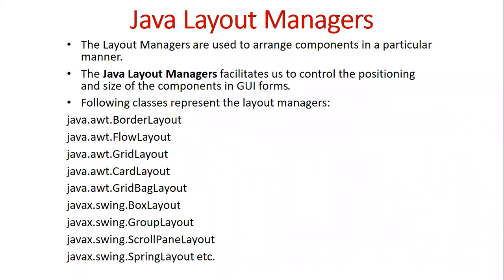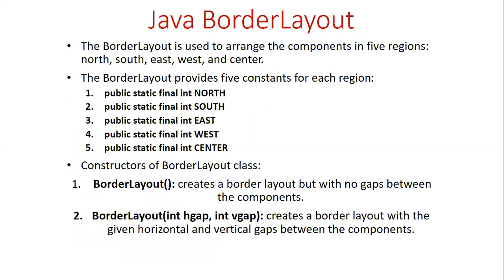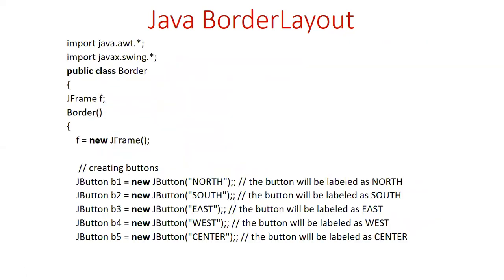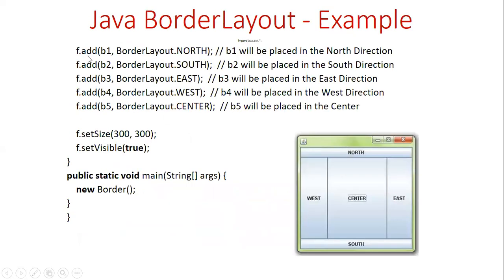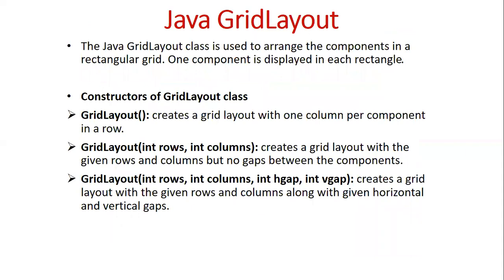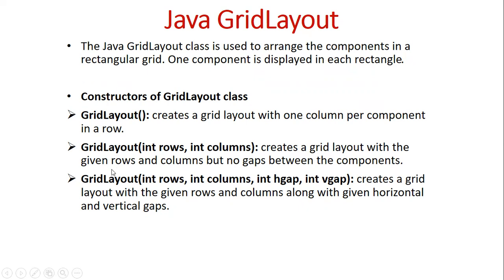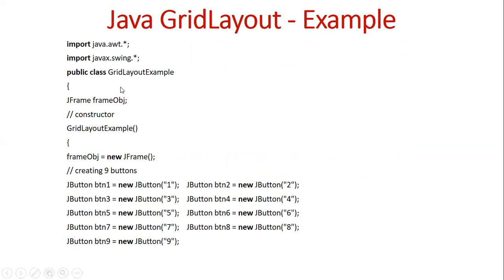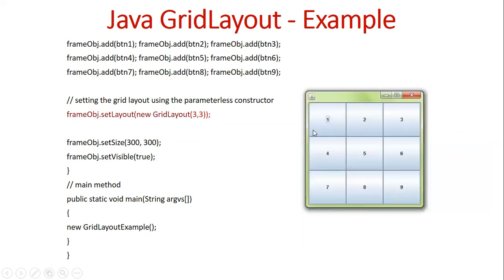Layout Manager, OOP Unit - V, Dr. D. Rajalakshmi, ASP/CSE, RMDEC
This video explains the concept of Layout Manager in Java